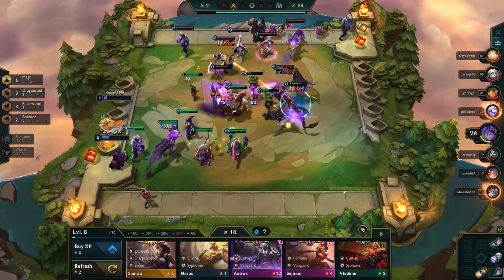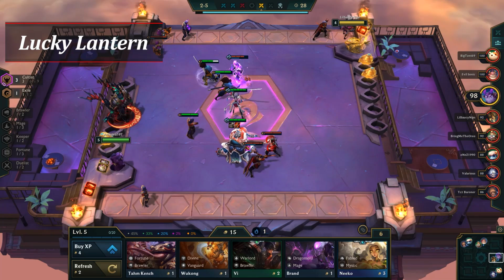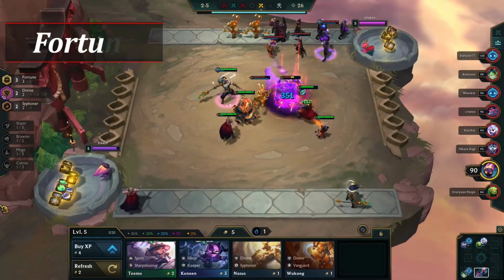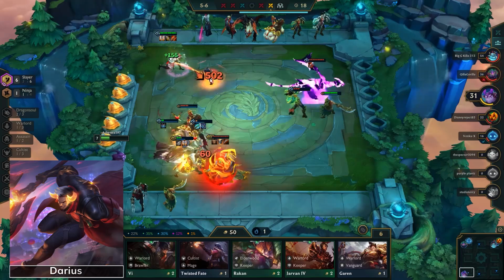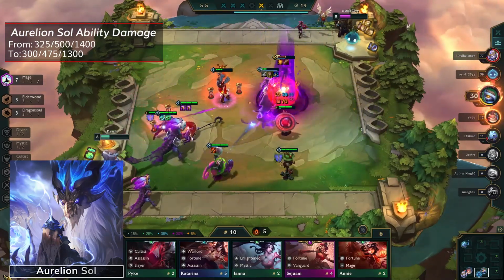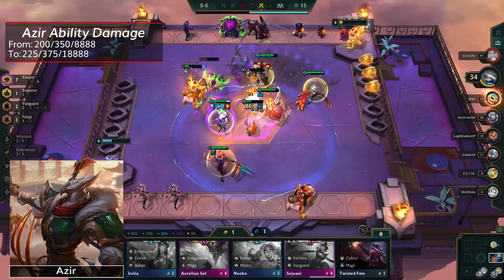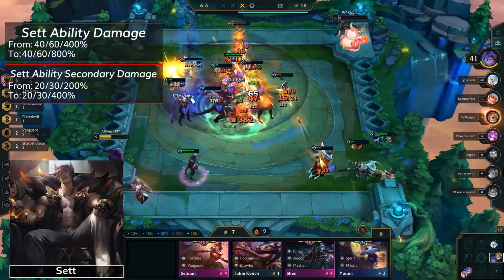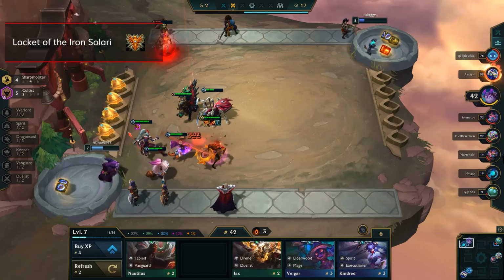New Patch Review - Teamfight Tactics 11.8 Guide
The last patch of TFT Set 4 is here! Overall, there aren't many changes in this patch, as they put a lot of effort towards making the end of the set fun with some pretty interesting adjustments. With that in mind, let's have some fun with our final Patch Review before Set 5!